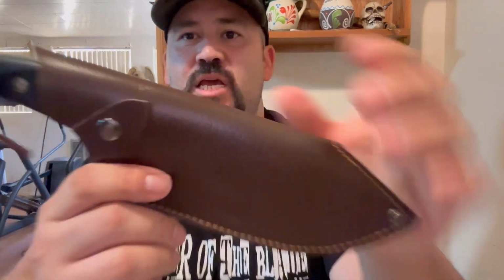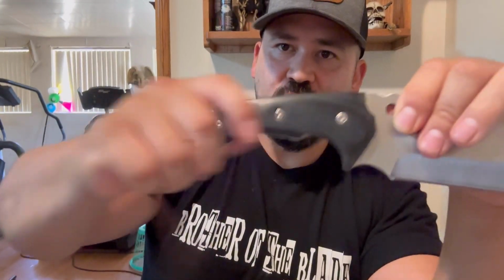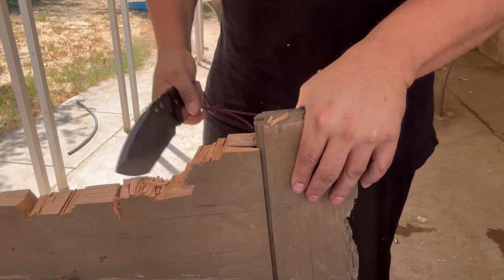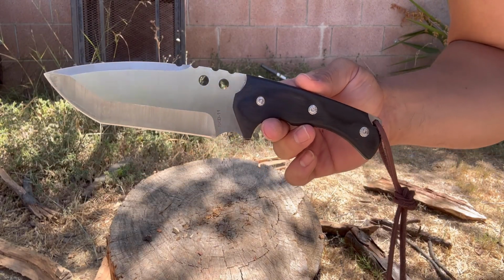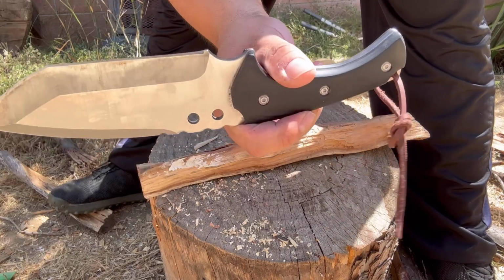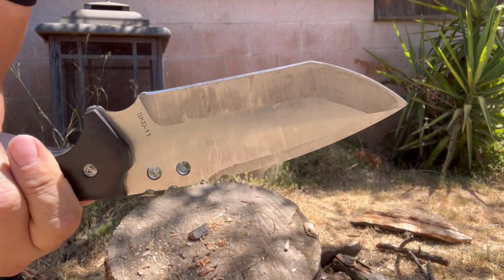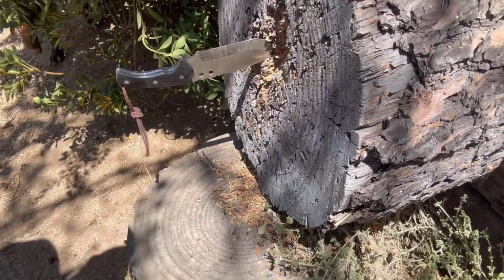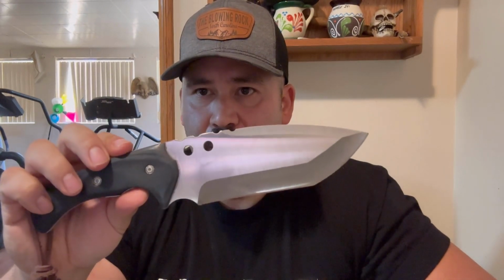AliExpress budget knife model SKD-11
Just found this amazing item on AliExpress. Check it out!  | High hardness outdoor cutting knife, fixed blade with sheath, sharp cutting knife, suitable for outdoor hiking, fishing knives